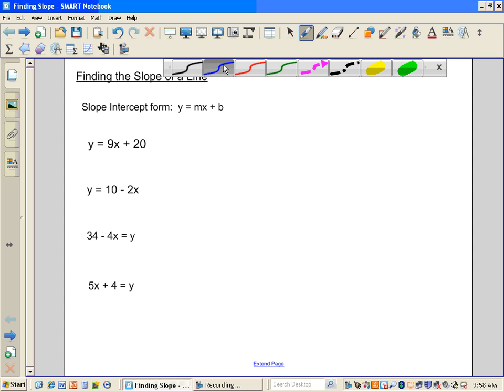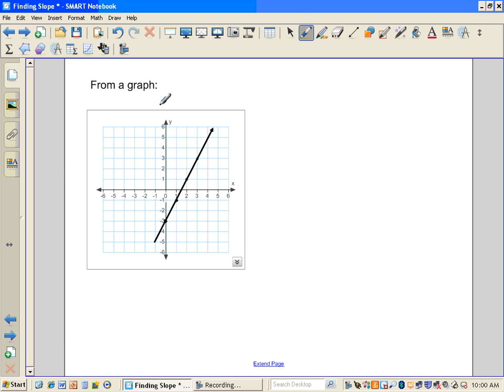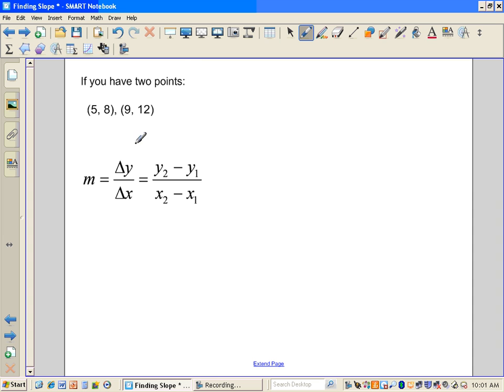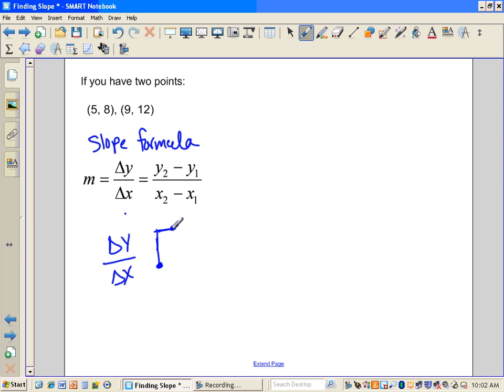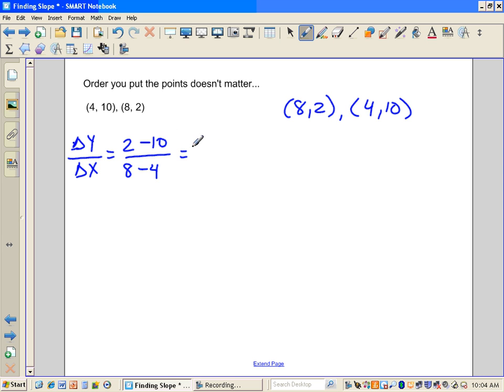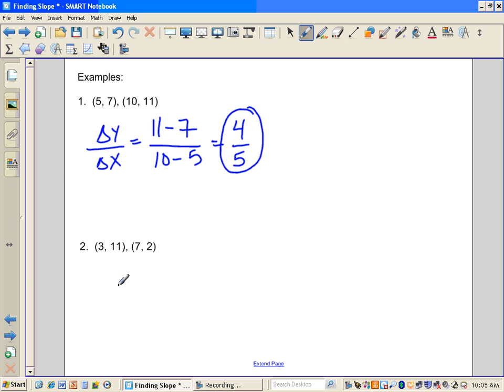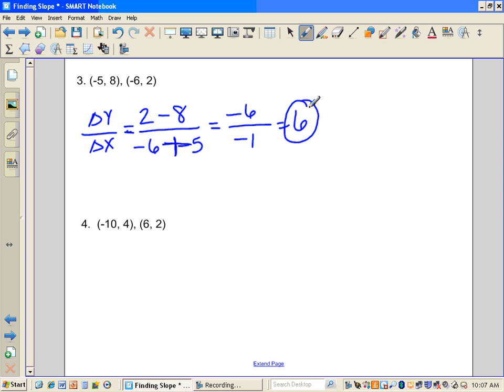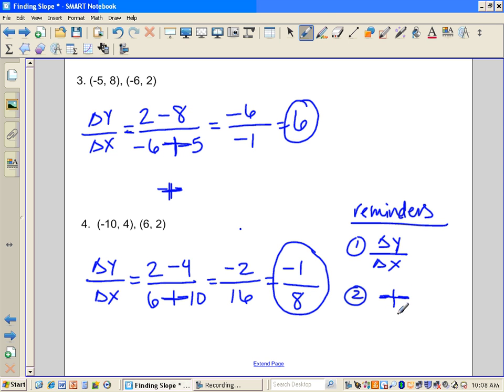Finding Slope Video